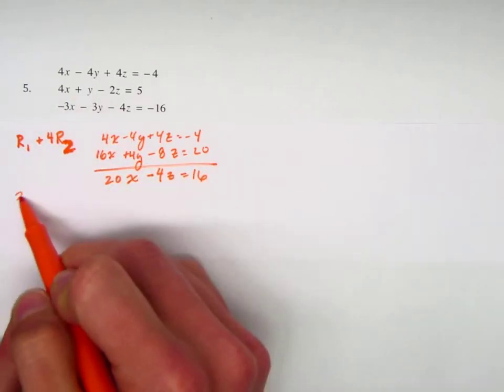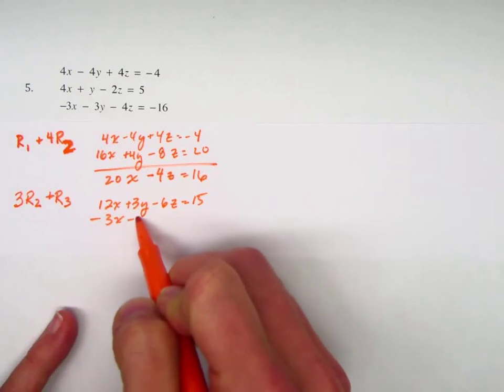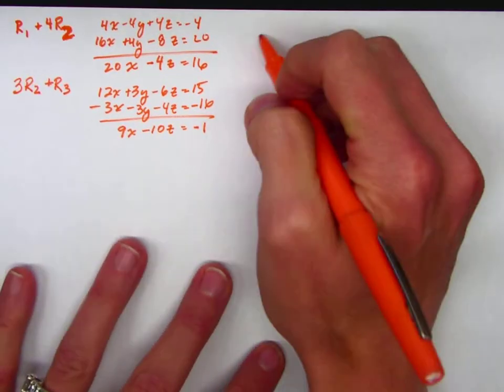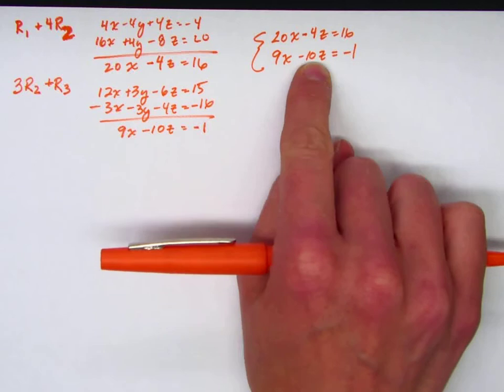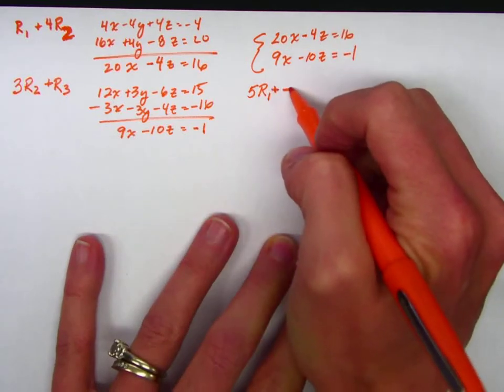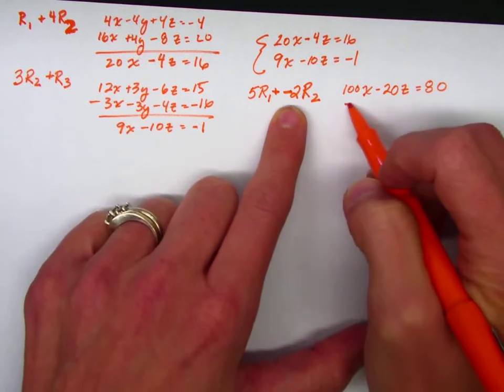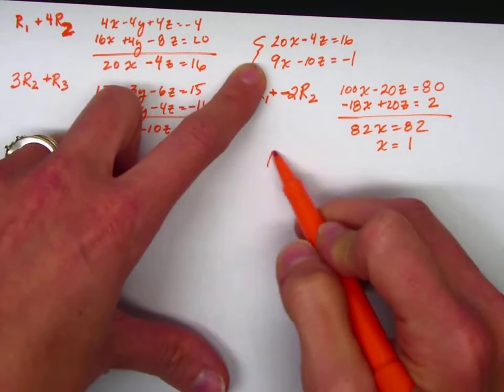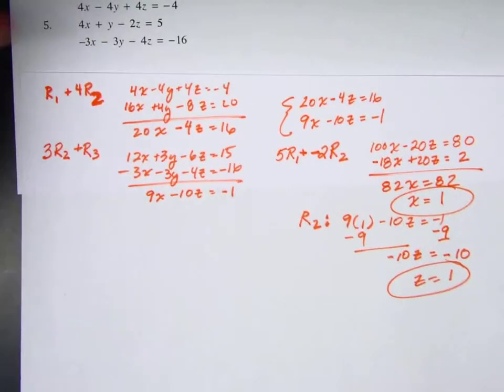Quiz Review 12.1-12.6 Example 5 Eliminate y